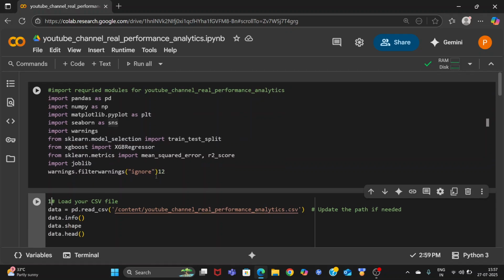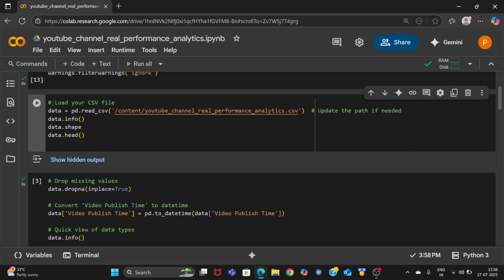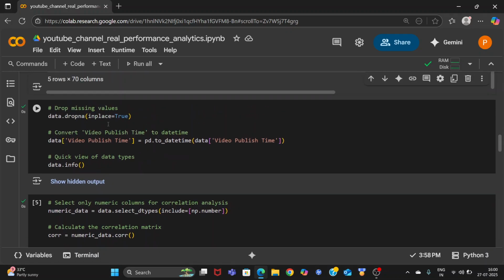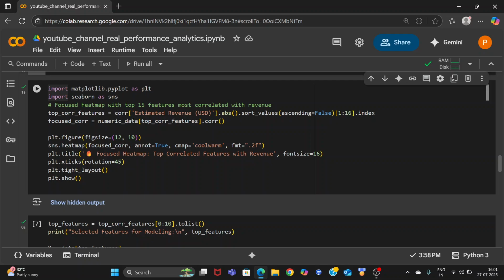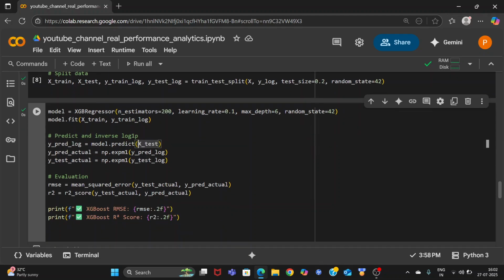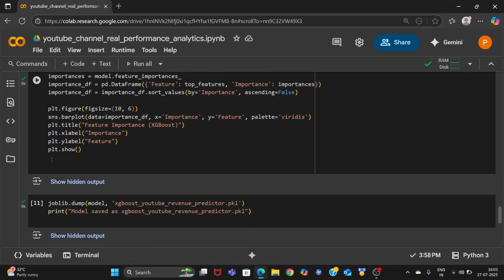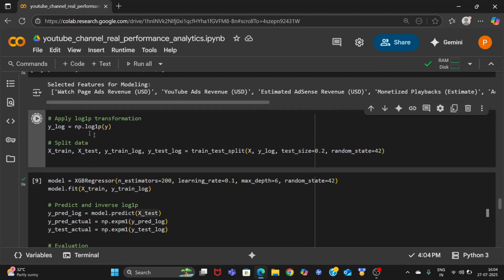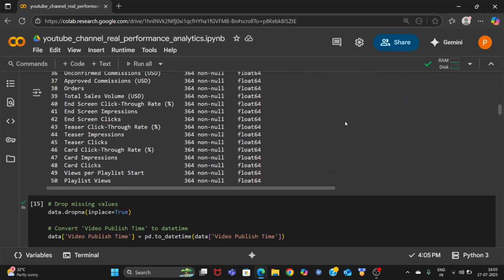youtube_channel_real_performance_analytics